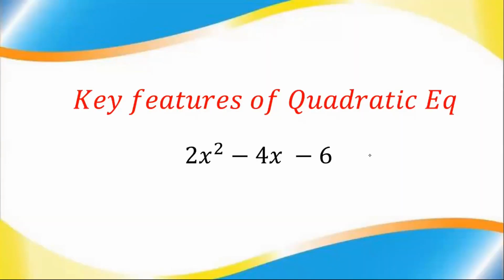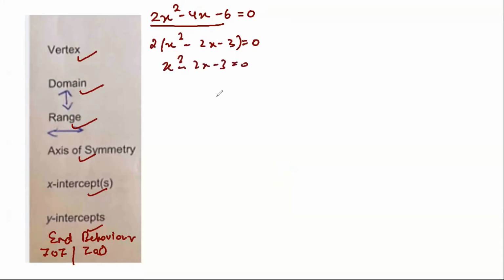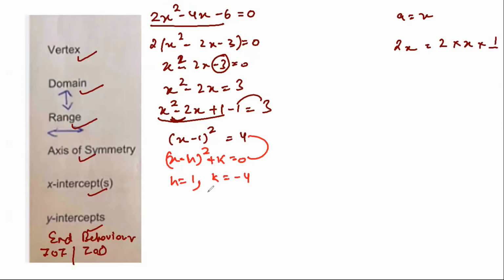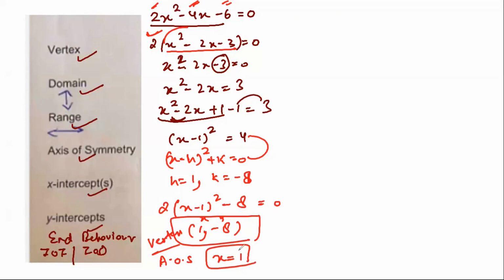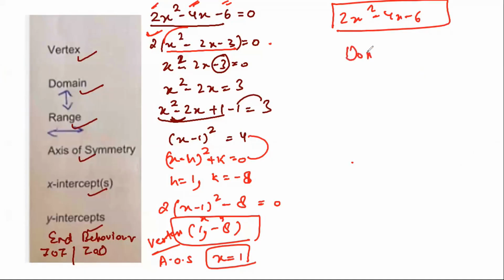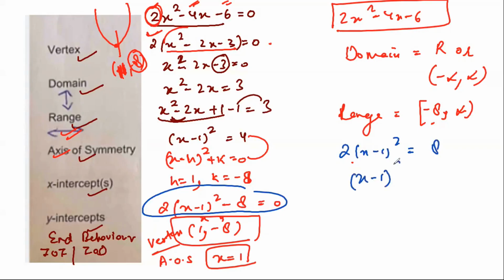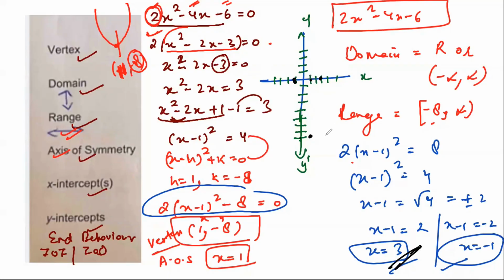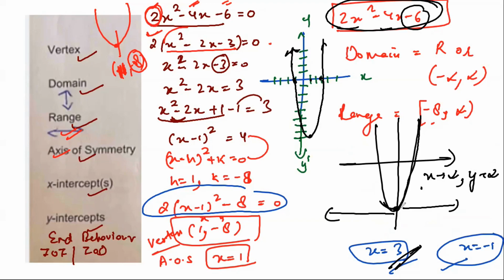𝐾𝑒𝑦 𝑓𝑒𝑎𝑡𝑢𝑟𝑒𝑠 𝑜𝑓 𝑄𝑢𝑎𝑑𝑟𝑎𝑡𝑖𝑐 𝐸𝑞 | Quadratics Eq | Algebra | Maths | Intelligent Learners | By Swati M G